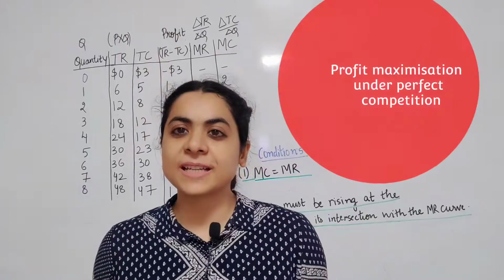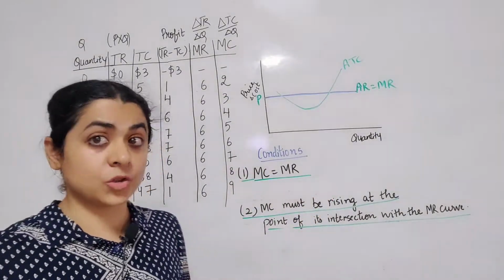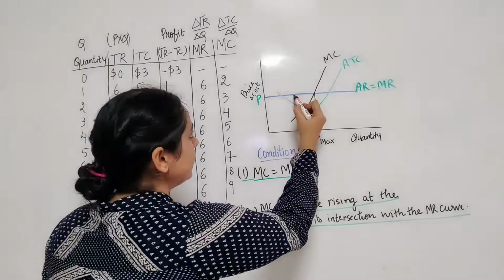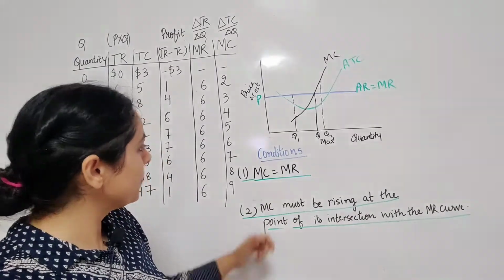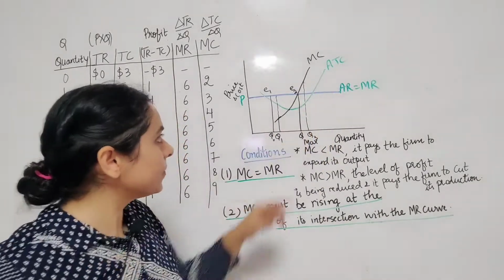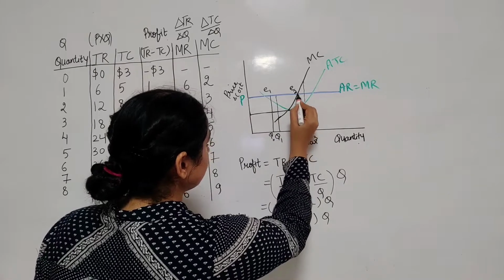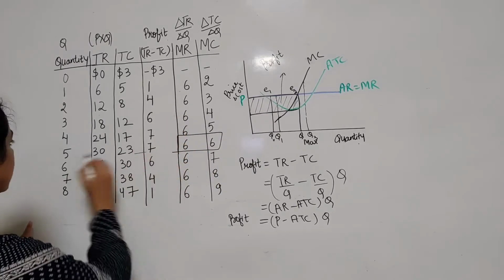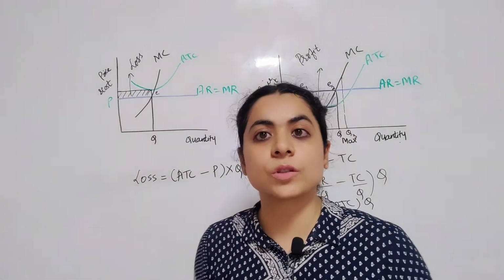Profit maximising level of output for a firm under perfect competition.Equilibrium of a firm.